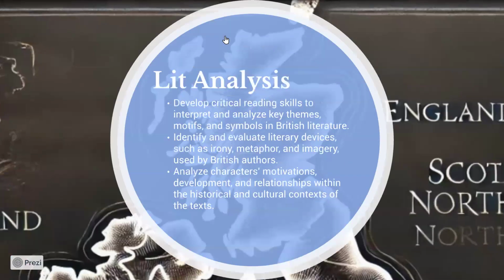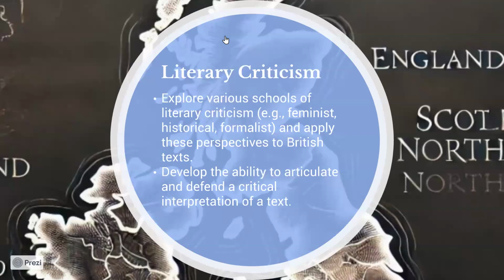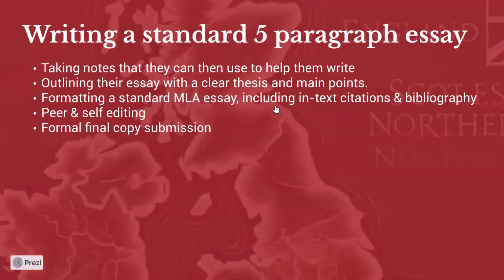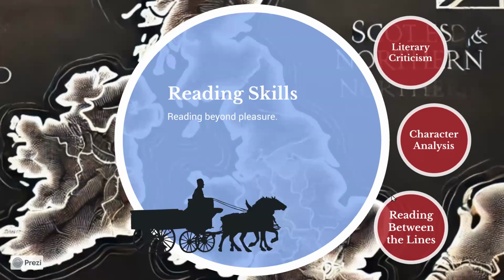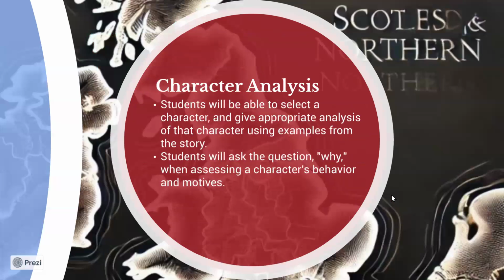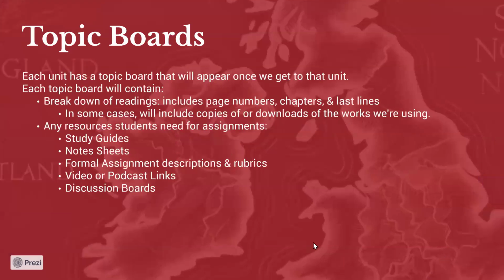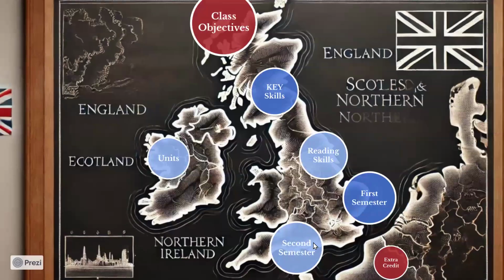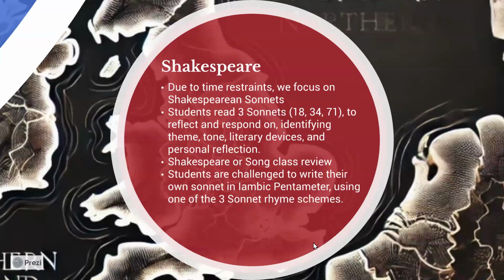Brit Lit Class Map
Explore the world of Brit Lit Survey- from class objectives, to what we'll be learning each semester!

“We shall defend our island, whatever the cost may be, we shall fight on the beaches, we shall fight on the landing grounds, we shall fight in the fields and in the streets, we shall fight in the hills; we shall never surrender.” -Winston Churchill

The everlasting spirit of the UK is truly a tale as old as time. This Brit Lit Survey peruses a number of the most famous authors from the mighty islands starting with the Anglo-Saxon epic Beowulf, and moving forward chronologically through the dazzle of King Arthur, the humor of Chaucer, and wrapping up the Fall semester with the 3 sonnet styles, with a Shakespearian focus. In the Spring we will get a bit more modern, reading Regency and Industrial Revolution pieces from favorites like Austen, Swift, Golding, and a sampling of the Romance poets: Yeats, Keats, Tennyson, and more. Students will also have the opportunity to pick one of the 4 pre-selected, classic books, to read as a “choose your own.”